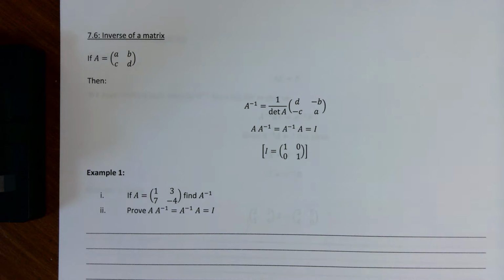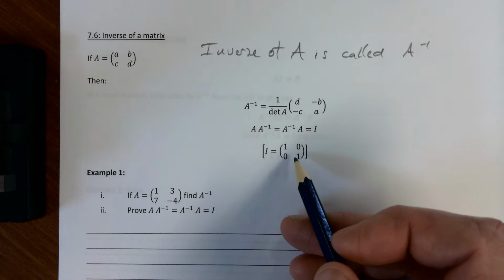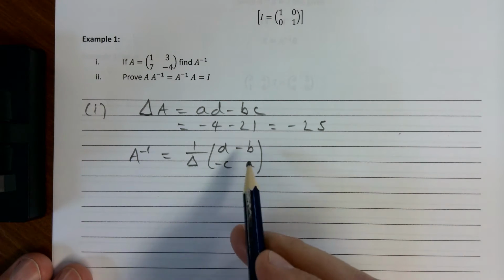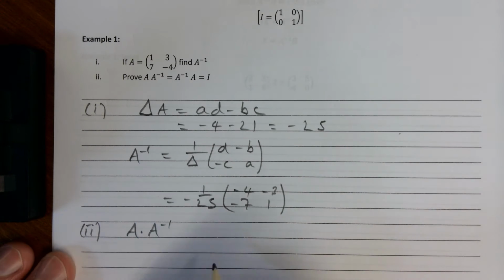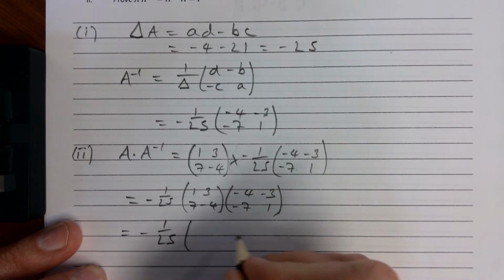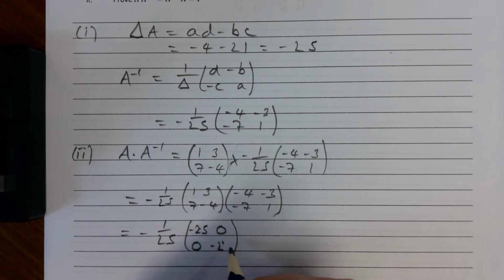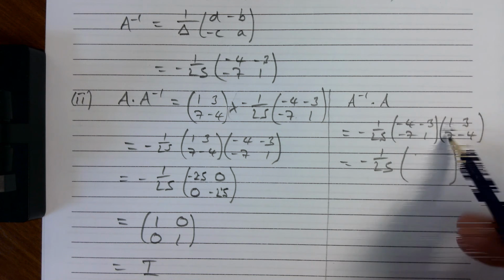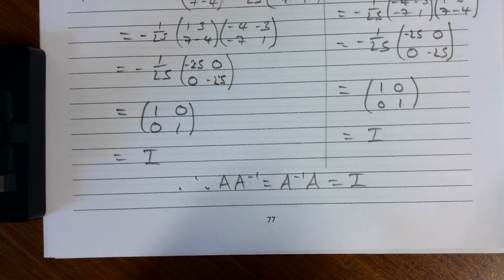CGS - GCSE Further Pure - Cpt 7 - g - 7.6 Inverse of a Matrix